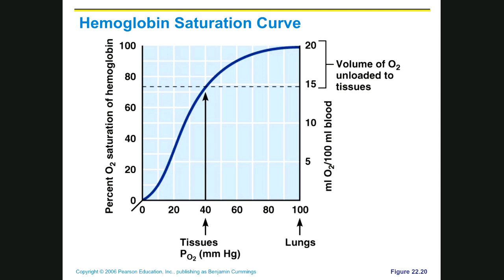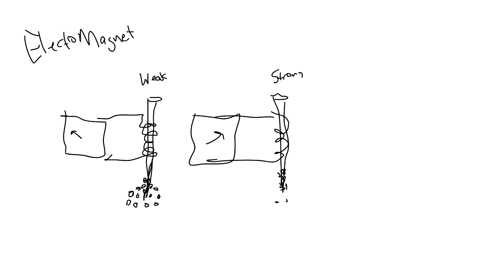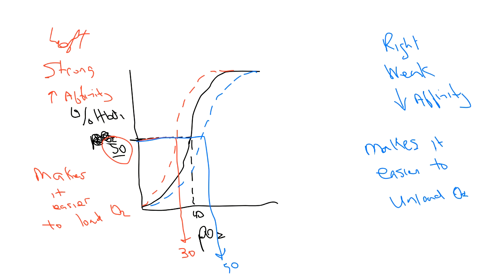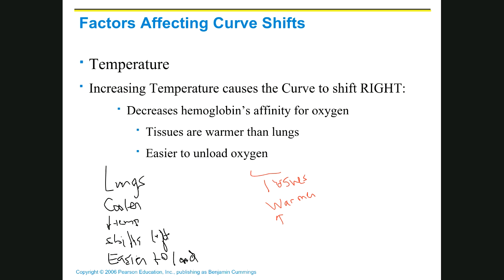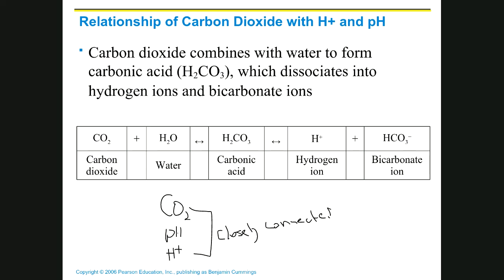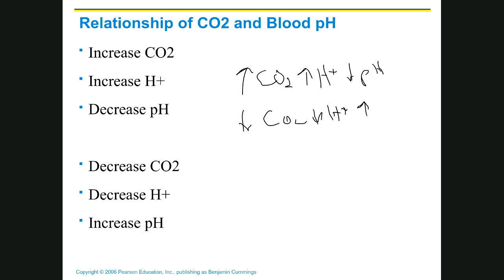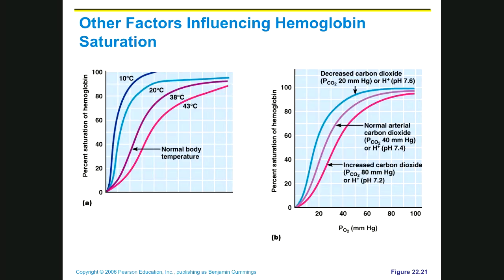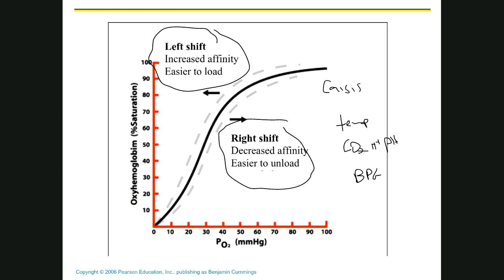SEXTON BIOL 2402 RESPIRATION PART 4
This video covers the transport of oxygen in the blood.  It also covers the hemoglobin saturation curve and curve shifting.